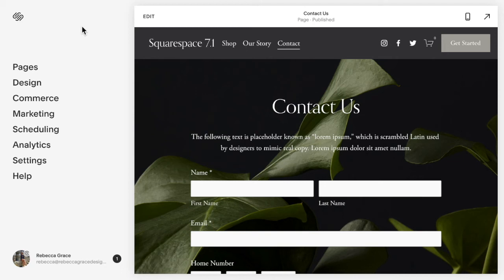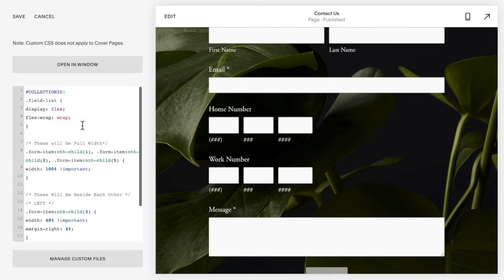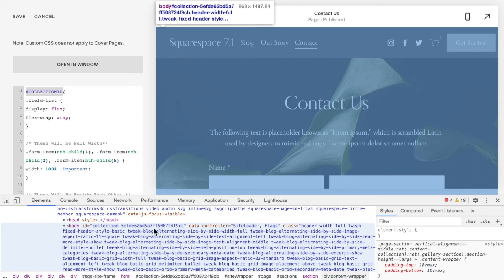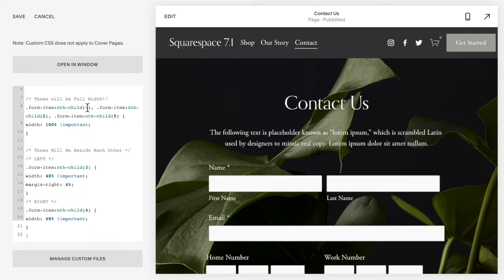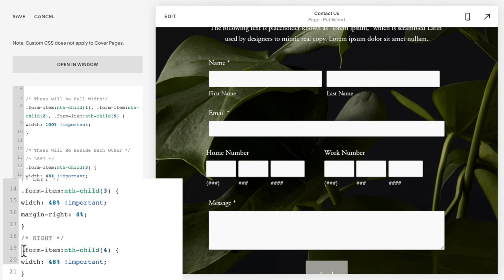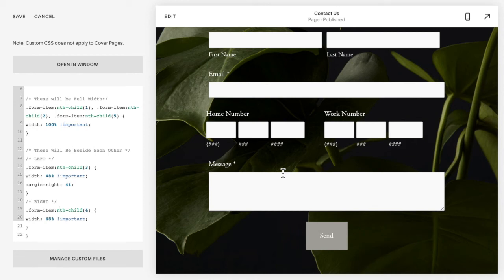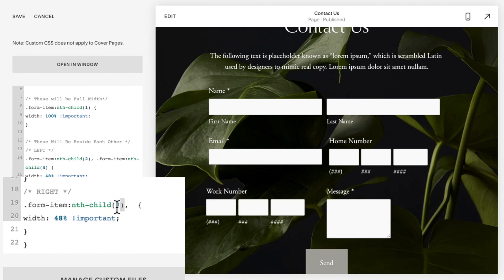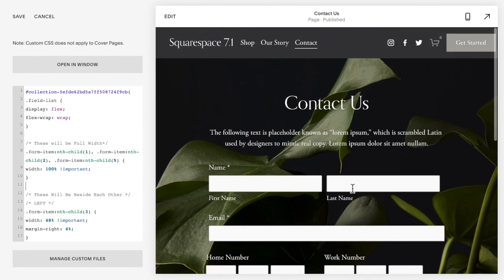Two Items Beside Each Other in a Form | Squarespace 7.0 & 7.1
In this video, I show you how to have two elements float beside each other in a form on Squarespace 7.0 and 7.1.